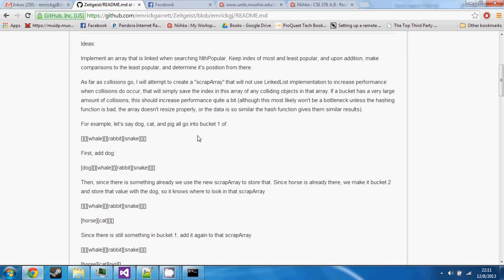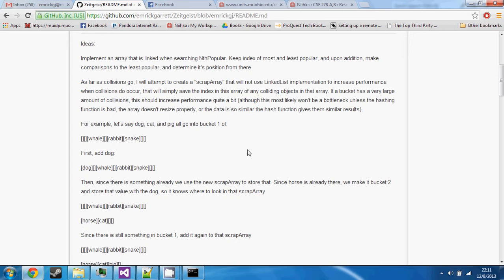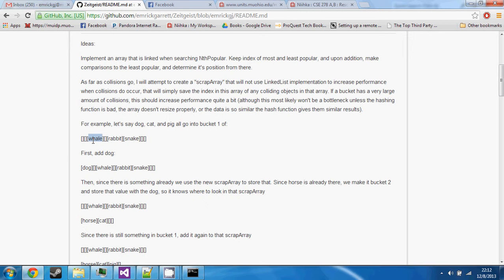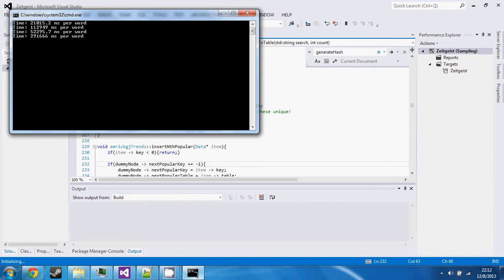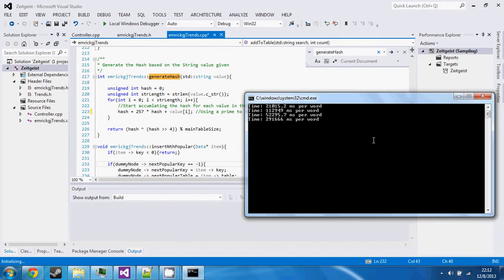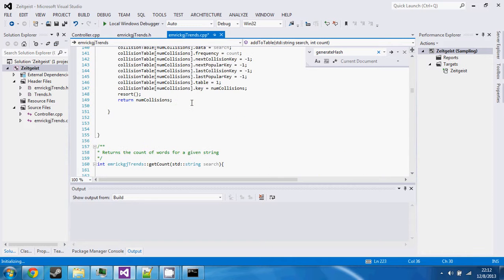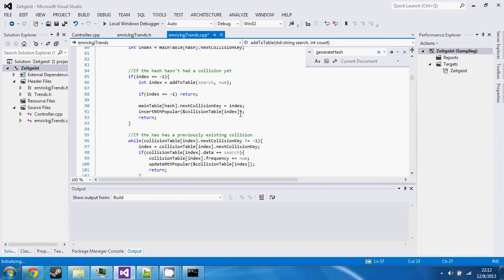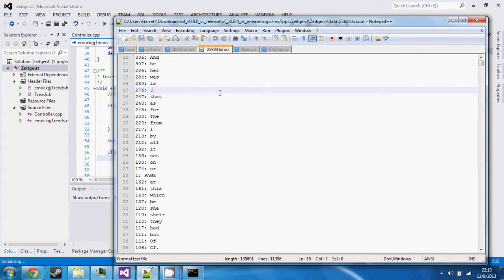CSE274 Zeitgeist Project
Zeitgeist project for CSE 274!